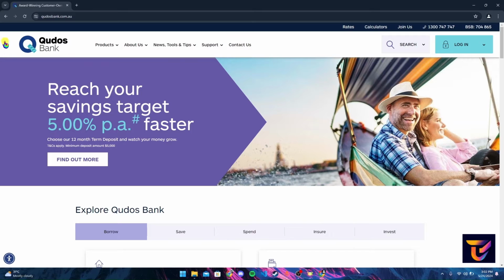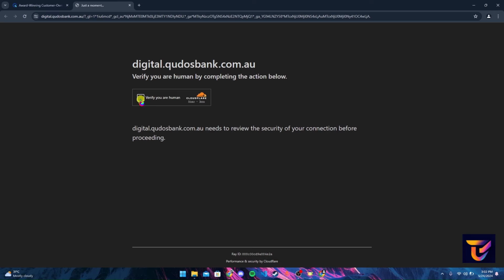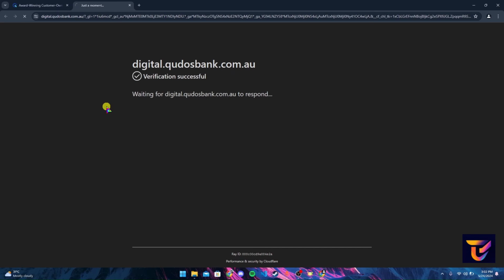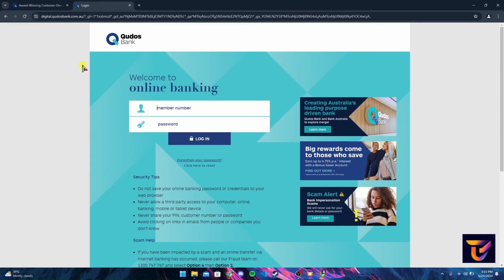How to Login Qudos Bank Account 2024?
Intimidated by logging in to your Qudos Bank account online? This video is here to banish your worries! We'll guide you through the entire login process, step-by-step, from navigating to the secure Qudos Bank login webpage to entering your credentials and securely accessing your account. Whether you're new to online banking or just need a refresher, this video will equip you with the confidence to manage your finances anytime, anywhere.
We'll break down each step clearly and address any questions you might have along the way. By the end of this video, you'll be logging in to your Qudos Bank account like a pro!